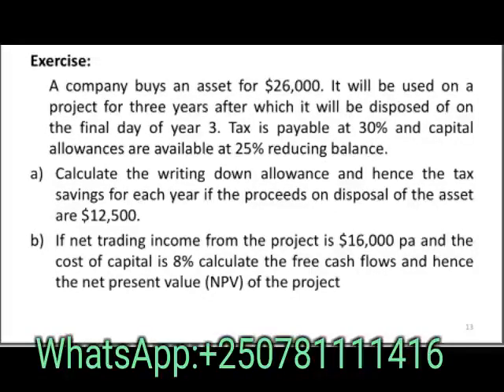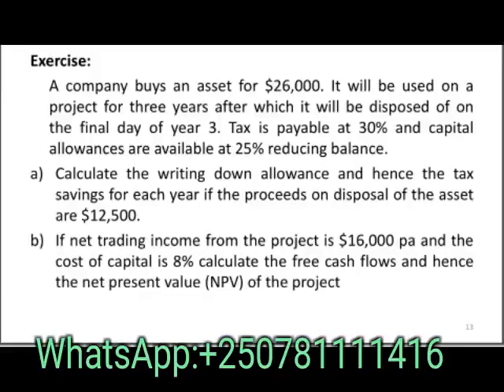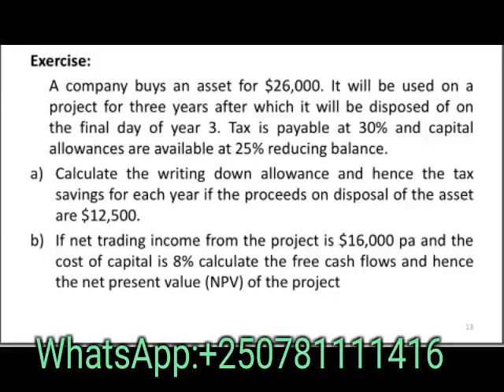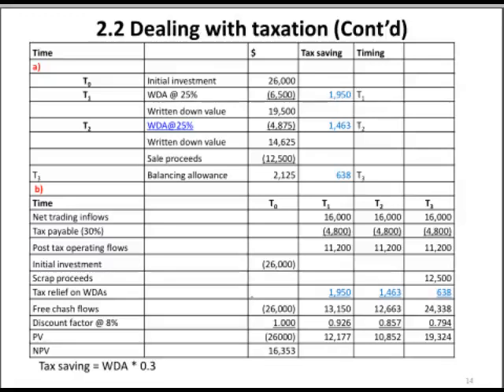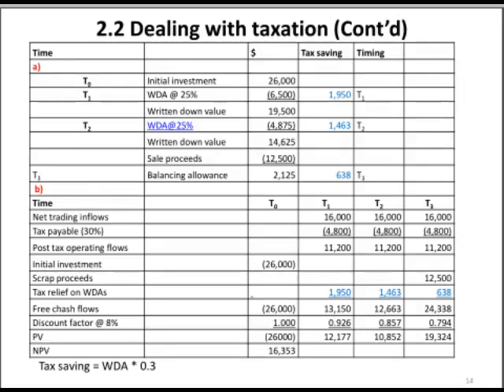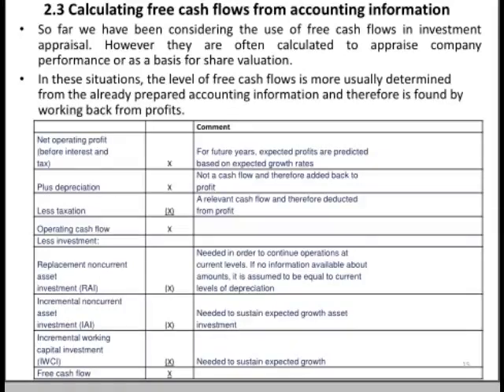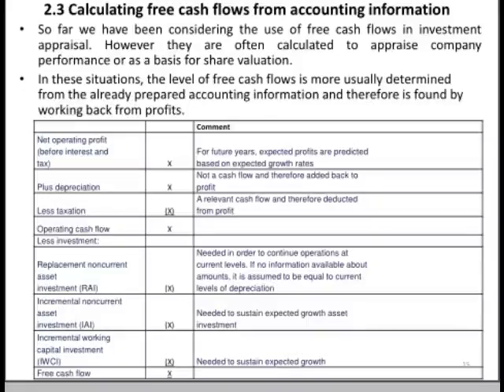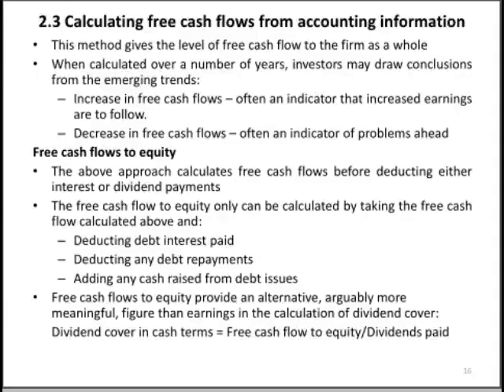Day 4 Advanced financial management investment appraisal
This video is created for students who studying business courses